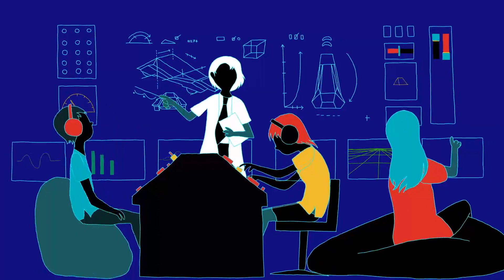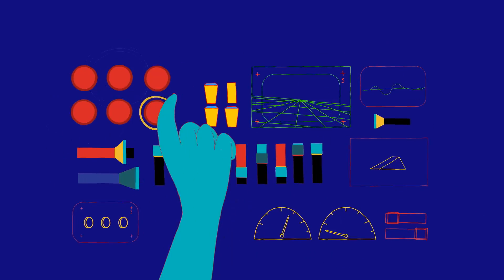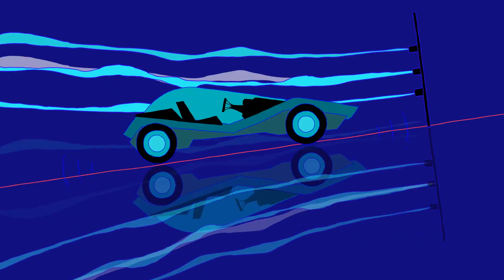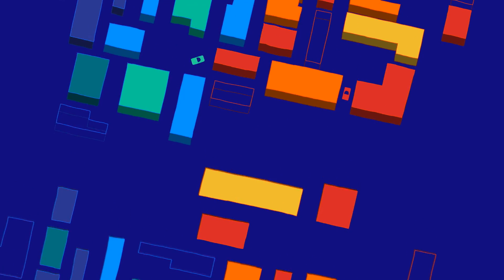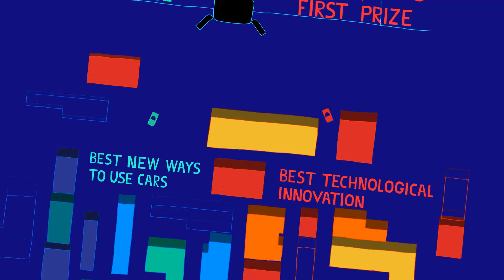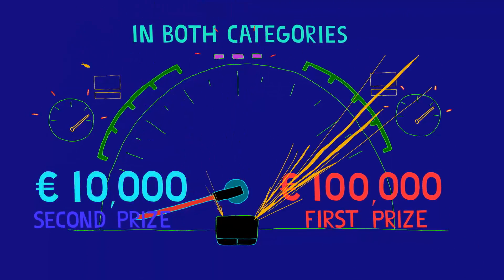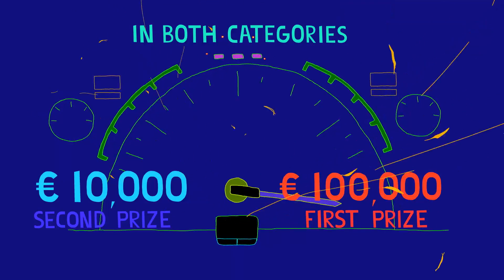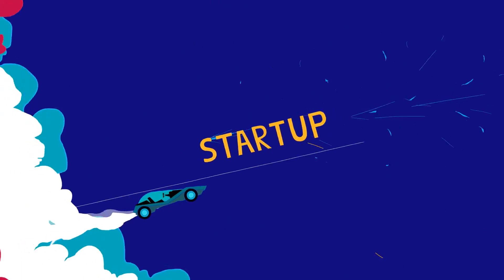[Corporate] Valeo Innovation Challenge Edition 2017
The Valeo Innovation Challenge is an international student contest that give the opportunity to students around the world to become players in automotive innovation.
Are you passionate about cars, do you have ideas to make the car of 2030 and ways to make it more intelligent, intuitive, green and fun? If so, this Challenge is for you. Register now in one of the two categories! You can win 100 000 euros!